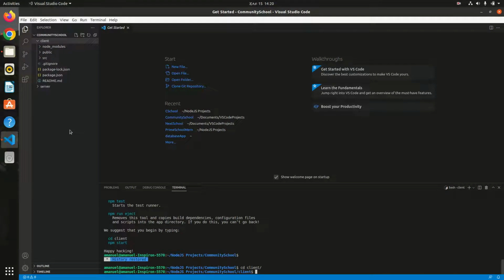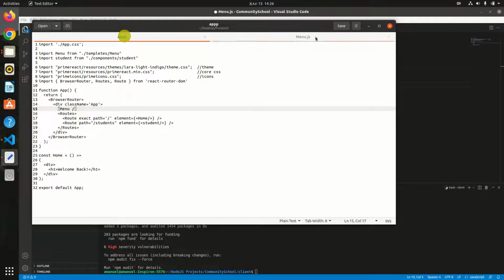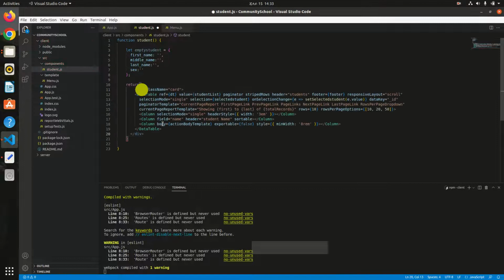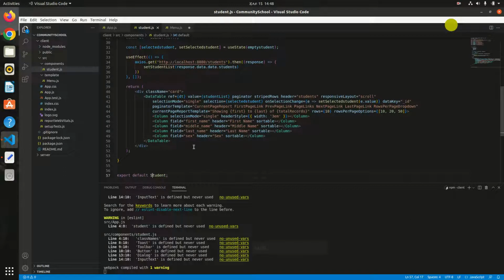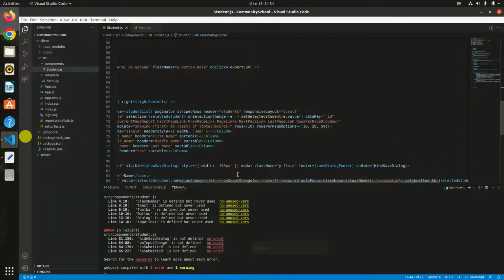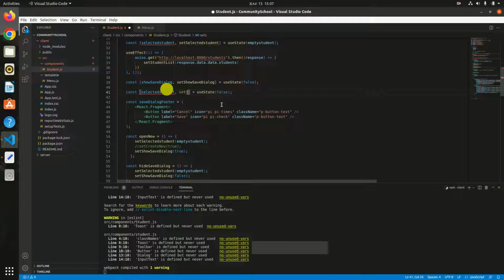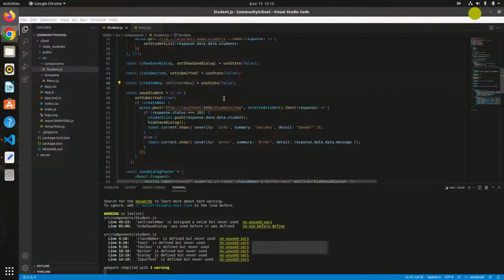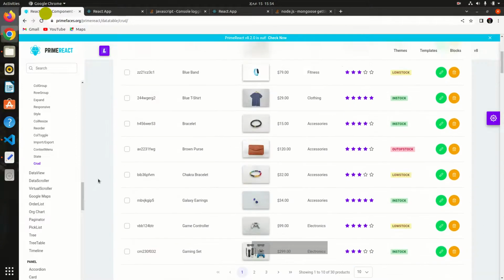NodeJS Tutorial Part 2 React Application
In this video we will see how to develop React based application for the front-end part particularly the prime react framework.